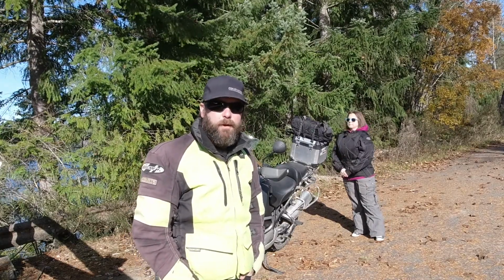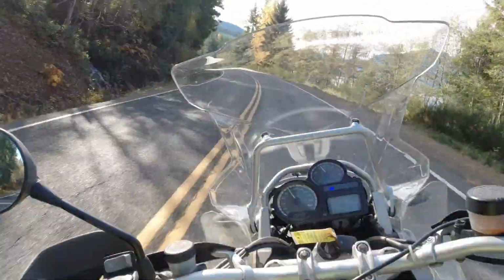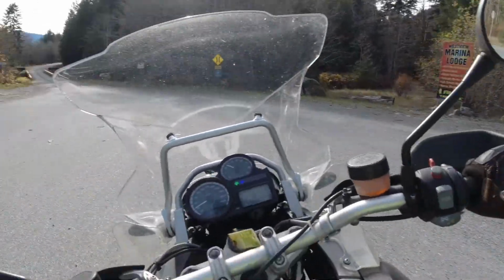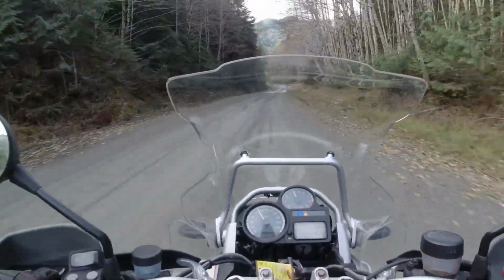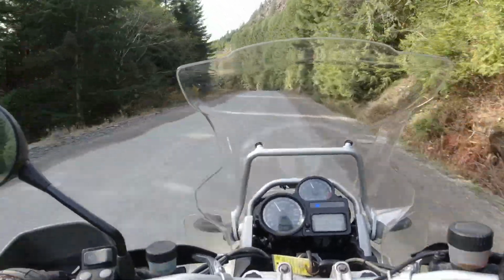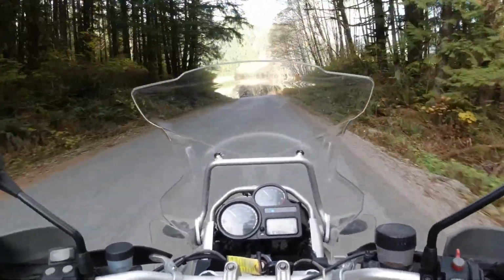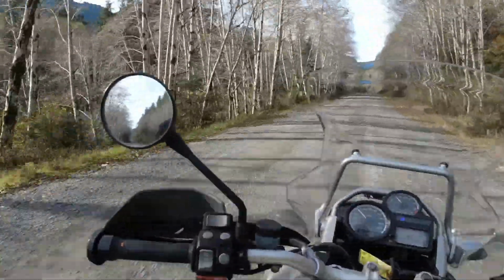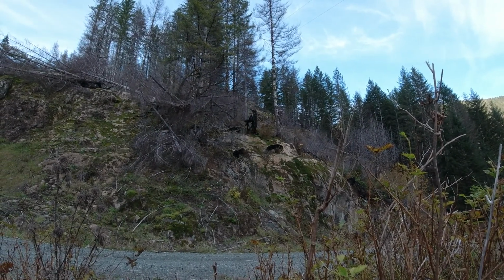bear shoot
We head out 2UP to the west coast of Vancouver Island to look for bears.